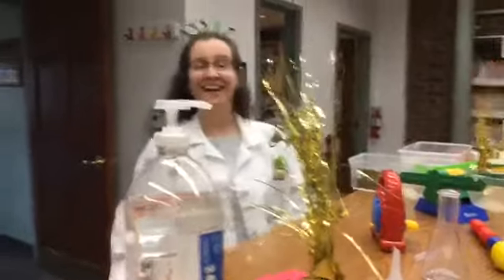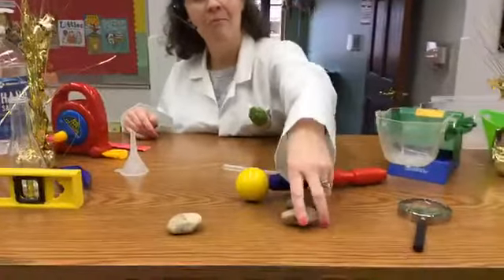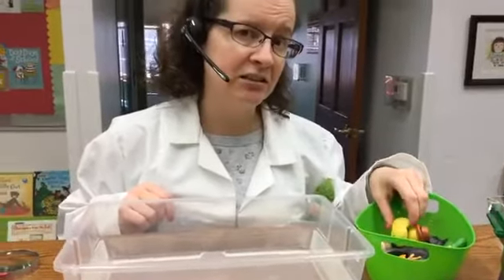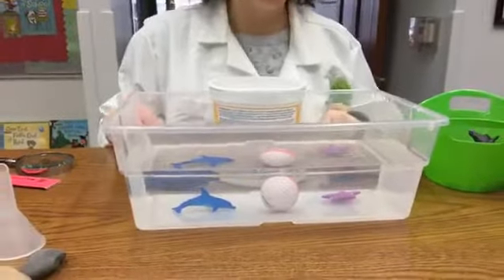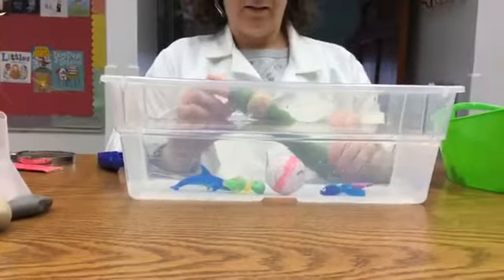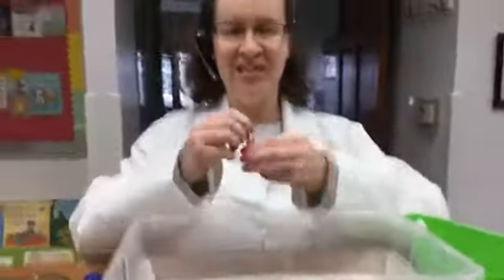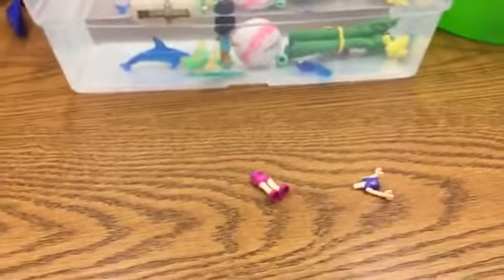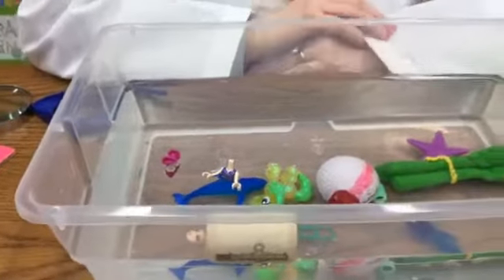The Science Show Season 1 Episode 7